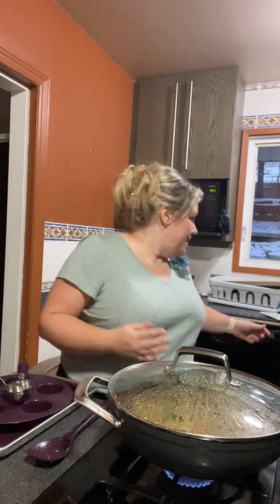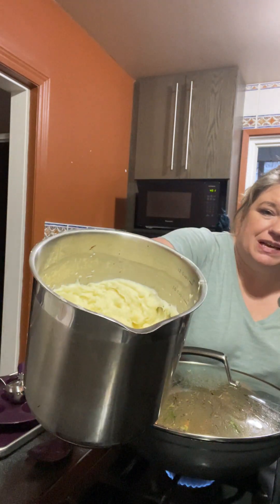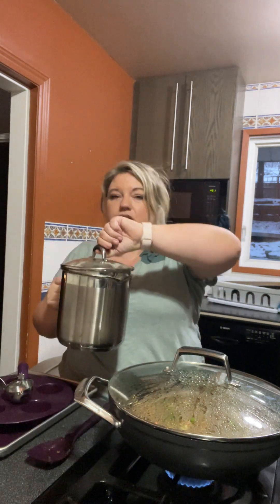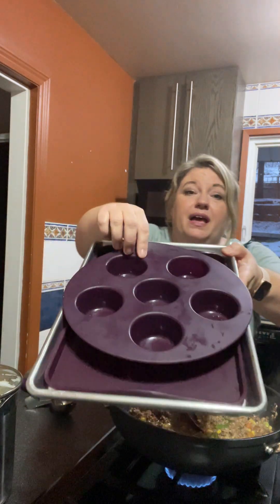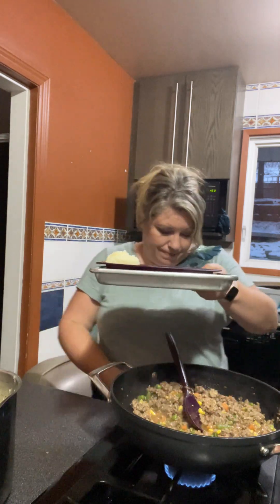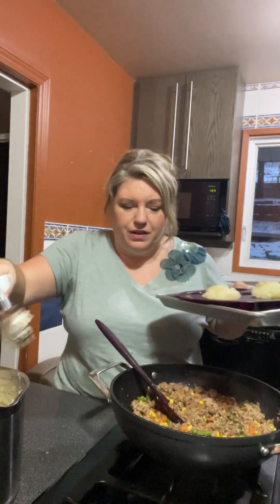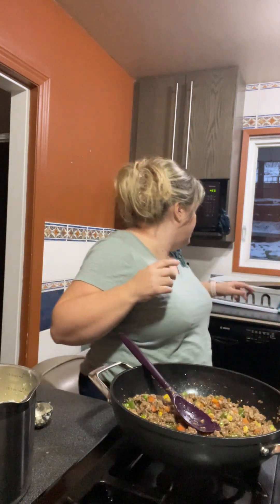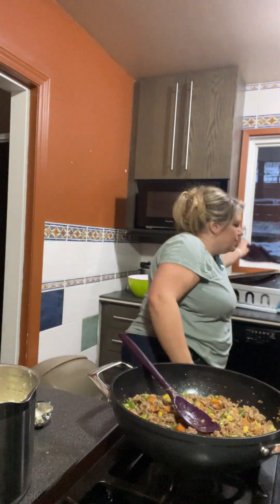Mini Shepherd Pies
Epicure’s shepherd’s pie in mini format!